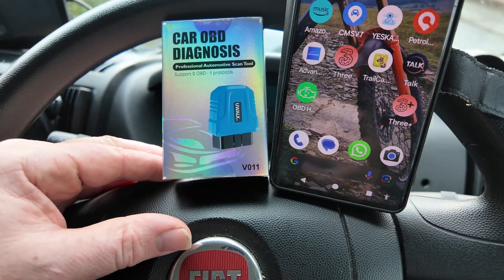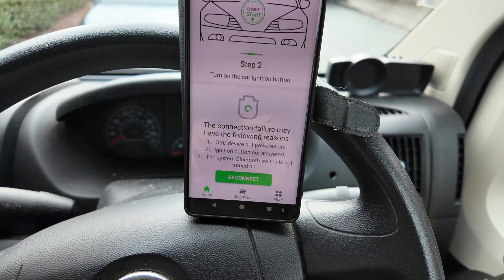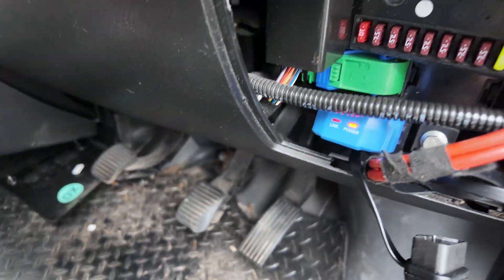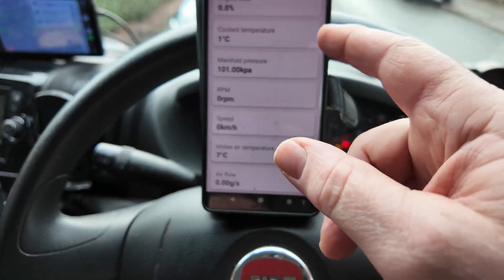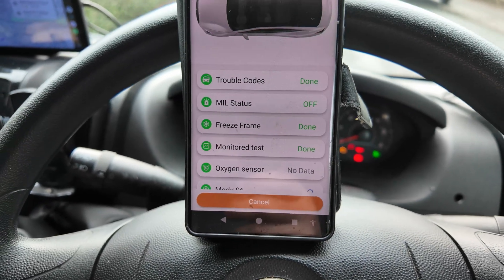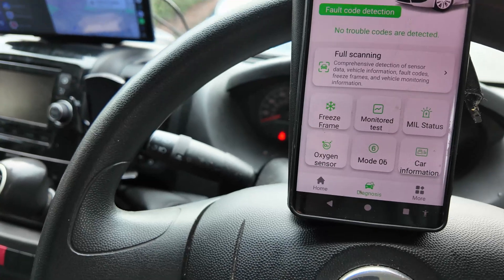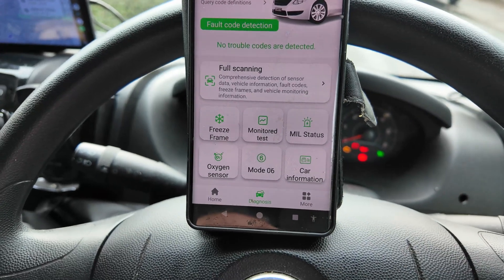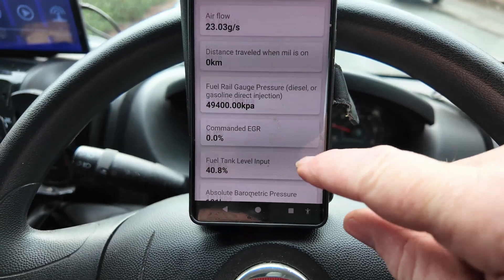UWALK OBD2 Bluetooth Scanner Review – Is It Worth It?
amazon link
Bluetooth OBD Car Safety Monitoring: With this OBD2 scanner, you can not only perform various performance tests, including speed performance analysis, displacement calculation, and fuel consumption analysis, but also conduct critical functions such as battery health checks, freeze frame data analysis, sensor testing, onboard monitoring, and evaporative system testing. Simply connect the OBD2 scanner via Bluetooth to instantly access key vehicle parameters. This information is transmitted directly from your car to your phone, allowing you to monitor your car's performance in real time, ensuring optimal driving conditions and detecting issues early.
Comprehensive Fault Code Location: Through detection, you can quickly understand the vehicle's condition, quickly locate the problem and clear the fault code in time, avoiding unnecessary repair shop inspections. Ensure optimal performance and reliability. The OBD2 scanner supports more than 100 brands and more than 100,000 models in 24 languages. In addition, you can also download all test results as a detailed PDF report for comprehensive analysis, maintenance, and troubleshooting.
Superior Speed and Stability: Leveraging Bluetooth 5.4 technology, this OBD2 scanner provides ultra-fast data transmission, enhanced connection stability, and energy efficiency. It outperforms older Bluetooth versions, ensuring fast and reliable diagnostics. You can also accurately assess your vehicle's performance with three key tests for acceleration, braking, and distance coverage, gaining deep insights into your car's performance and optimizing your driving techniques for a smoother, more efficient driving experience.
Interactive Dashboard Display – Turn your smartphone into a comprehensive digital dashboard that displays detected data in clear, easy-to-read graphs. Even beginners can operate it easily. The dashboard displays basic indicators such as speed and RPM, and the OBDII function minimizes distractions by keeping key information at eye level, promotes safer driving habits, and improves safety and convenience while driving.
Easy Setup: Setting up is very simple—just scan the QR code on the box or manual, install the app, and pair the scanner with your iOS, Android, or Windows device. The intuitive design and straightforward guides make it accessible for users of all skill levels. Our manual includes detailed instructions, and if you have any questions or encounter any issues during use, you can leave us a message on Amazon (car brand/year/model).